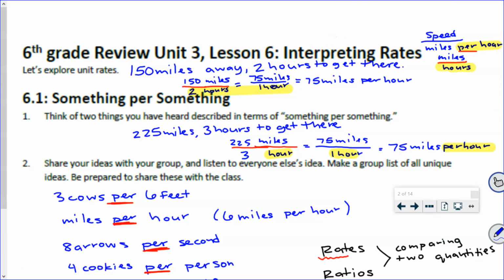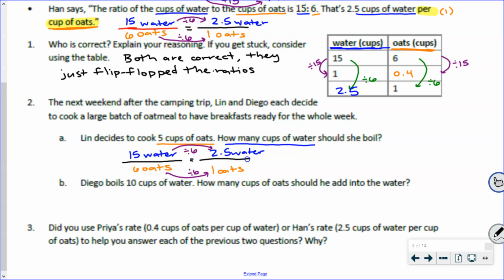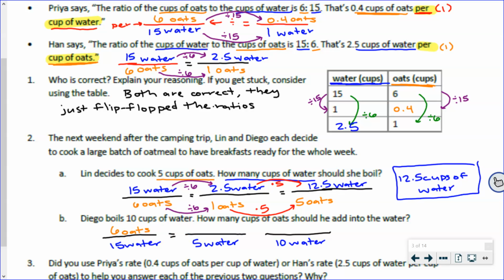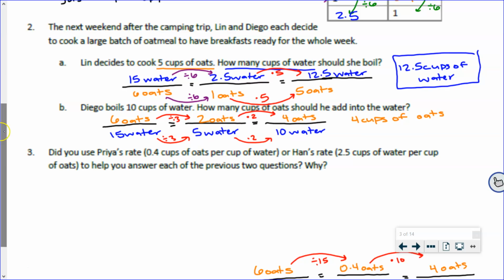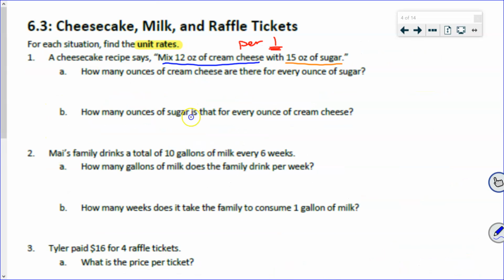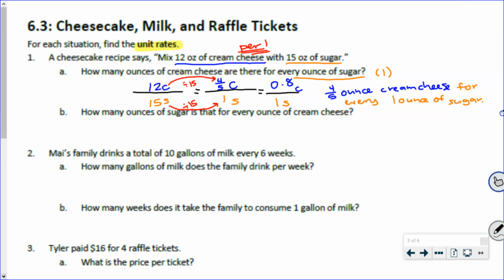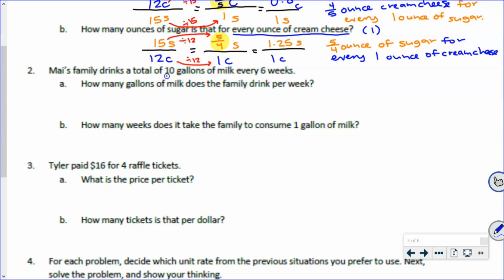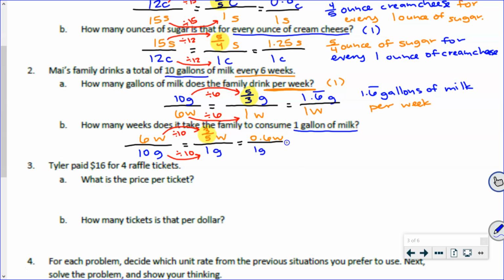OUR 6.3.6 Interpreting Rates (Part 2 of 3)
Open Up Resources 6th grade Unit 3 Lesson 6: Interpreting Rates

This is part 2 in a three-part video series covering this lesson